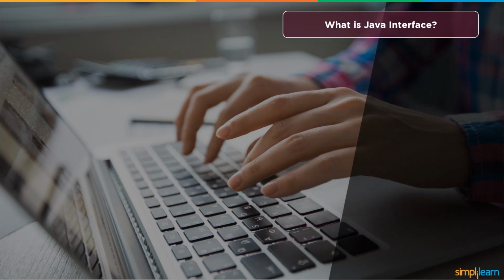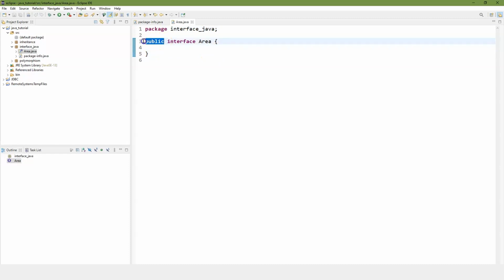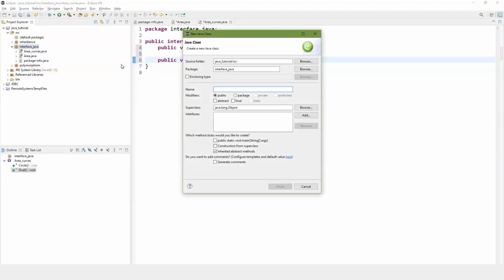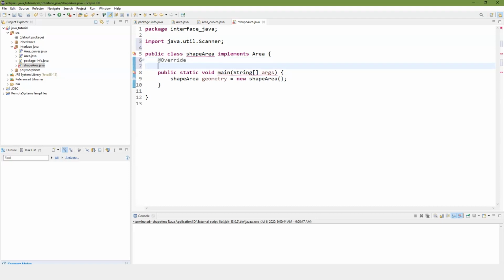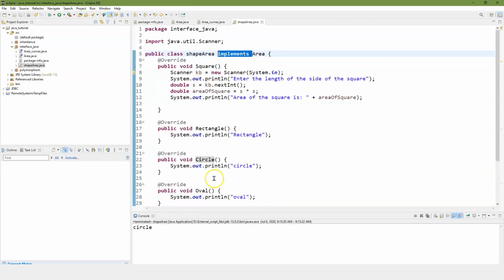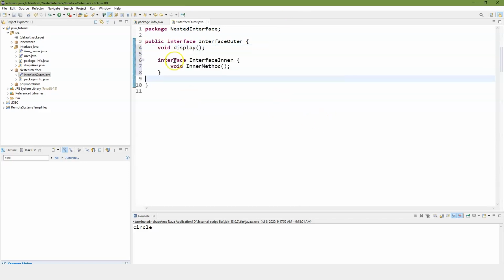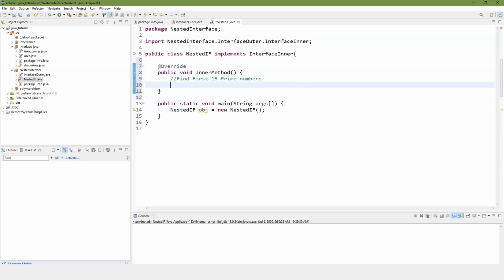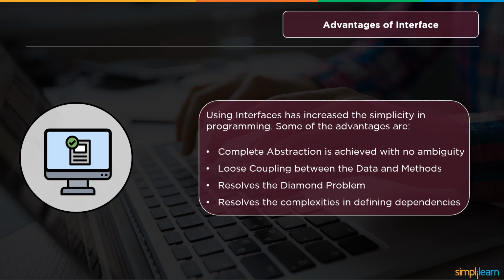Interface In Java | Java Interface Tutorial | Java Interface Example | Simplilearn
This video on Interface on Javawill help learners with detailed knowledge about Java Interface and also includes real-time examples for a better learning experience of Java Interface.

00:00 Introduction
00:25 What is an Interface?
01:05 Need for Interface
02:15 Interface Practical Session
12:25 Interface Nesting
12:35 Interface Nesting Demo
17:35 Interface v/s Class
18:35 Advantages of Interface
19:30 Disadvantages of Interface

✅ Skills Covered
- Agile
- Git
- SQL
- Core Java
- Spring
- Spring Boot
- HTML and CSS
- AWS
- Docker
- Jenkins
- JavaScript
- ReactJS
- Cucumber
- Maven JSP
- JDBC
- MongoDB
- JUnit-paced course is available for free to become familiar with the basics of Java programming.